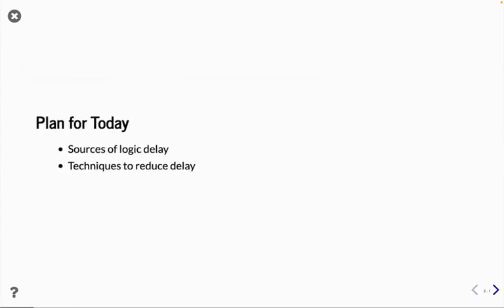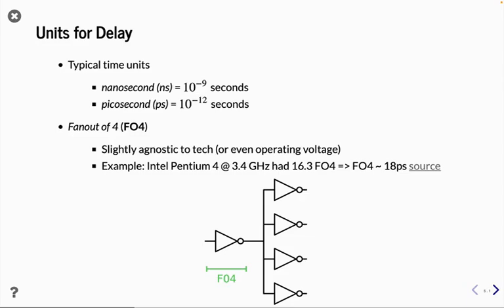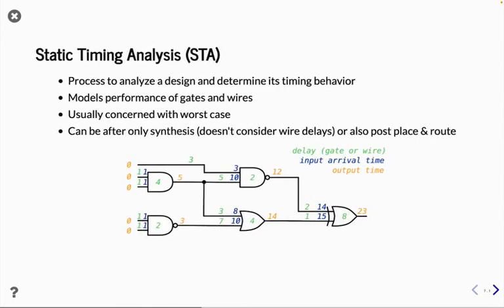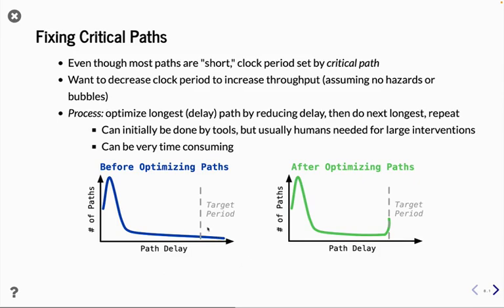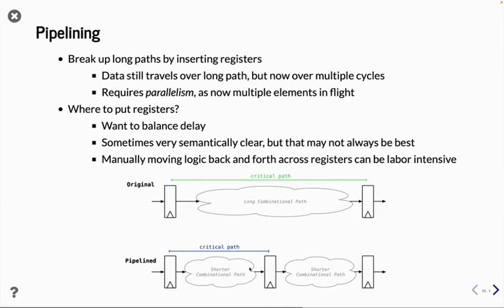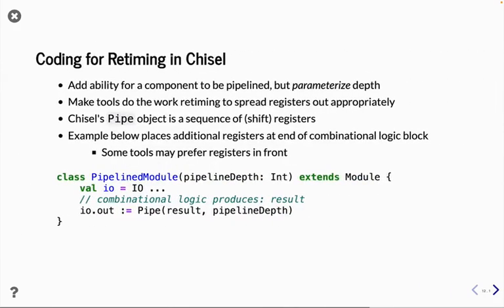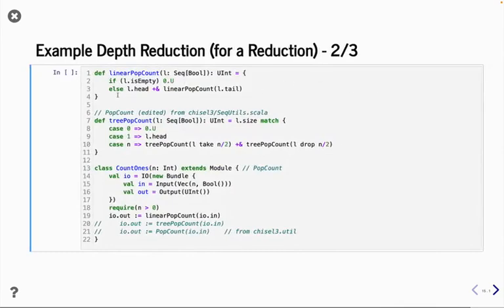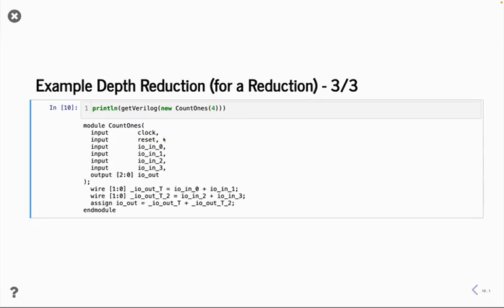Lecture 17 - Delay